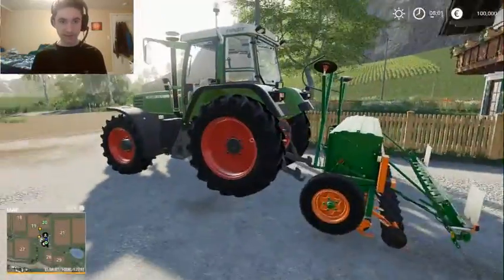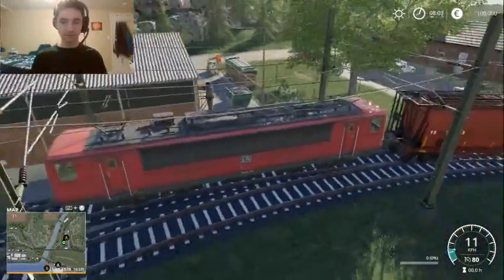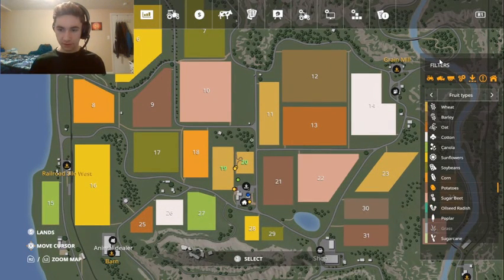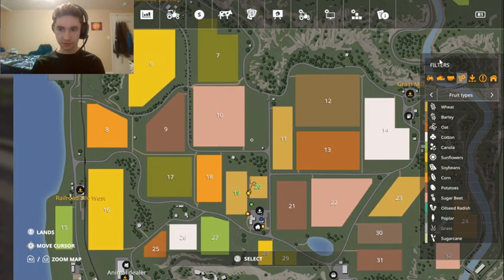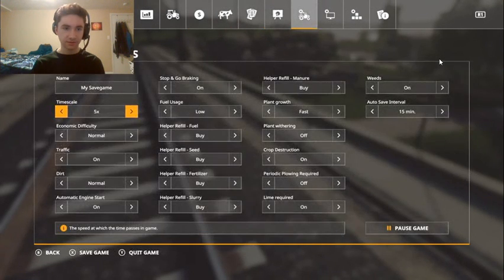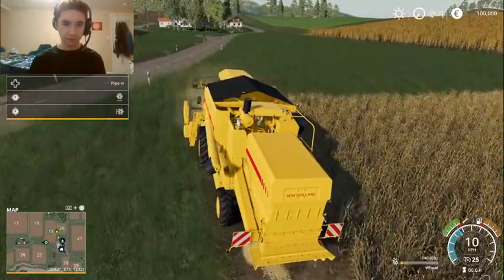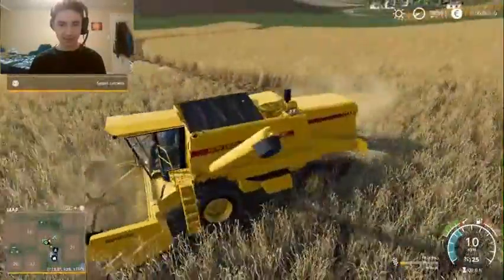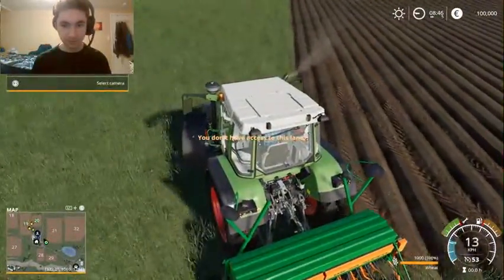Farming Simulator 19 - Stadia